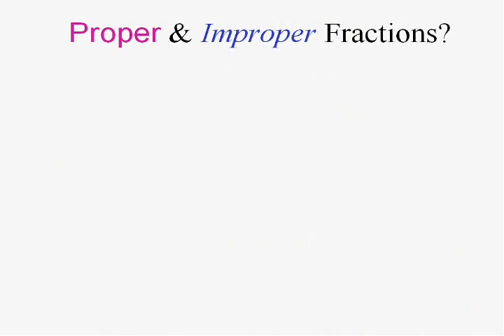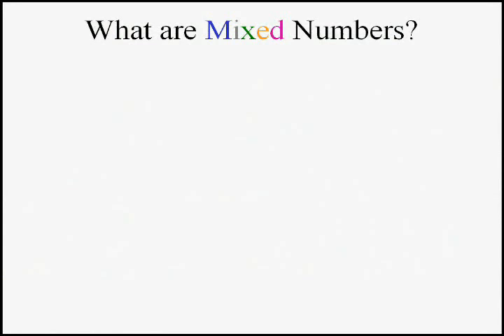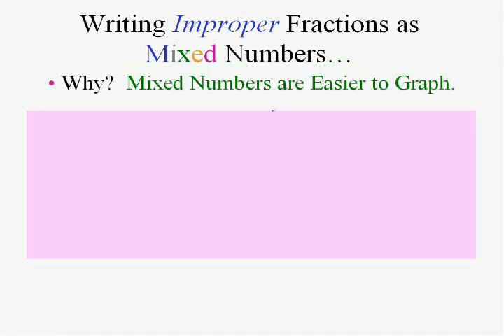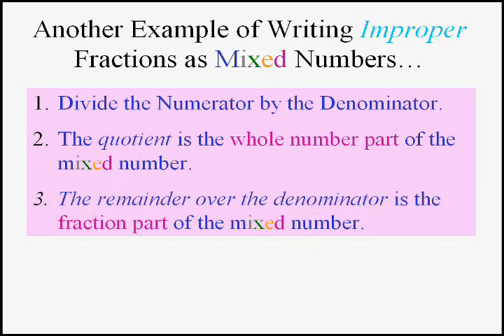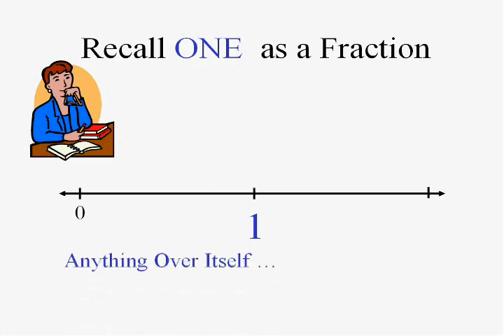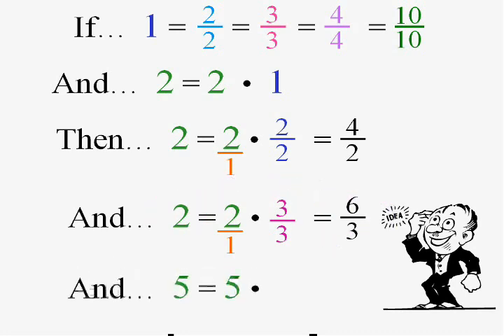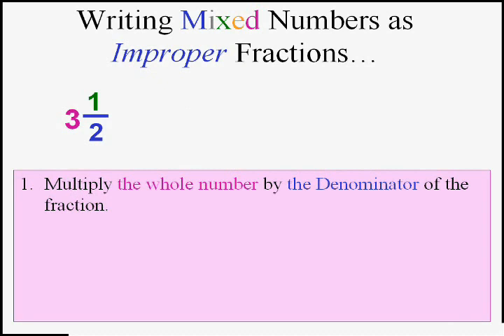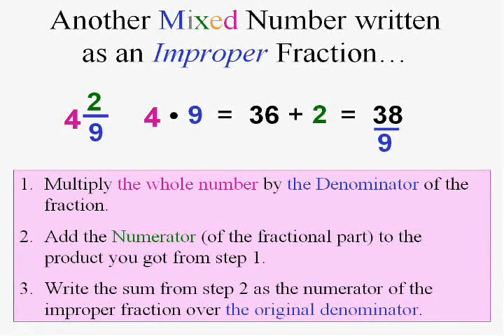PreAlgebra & Improper Fractions & MixedNumbers